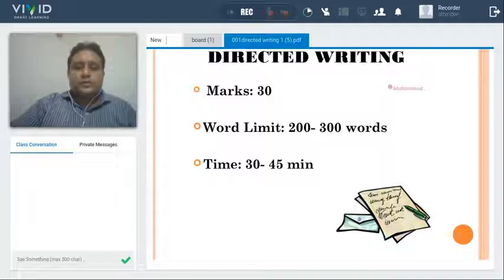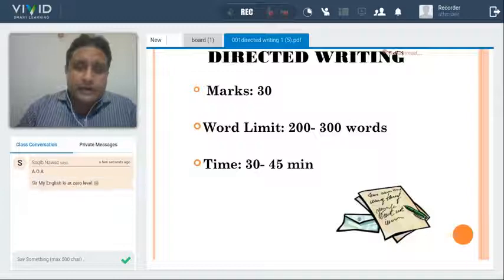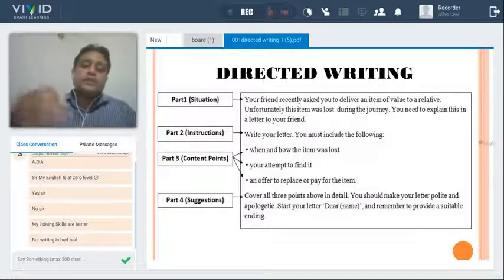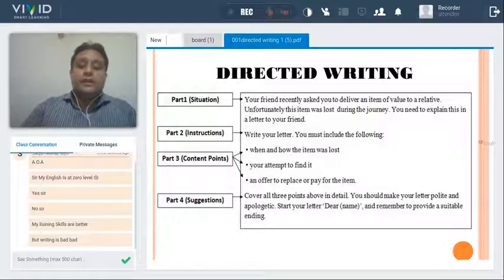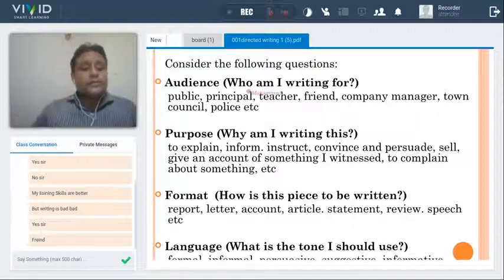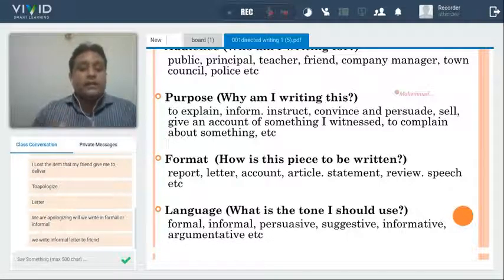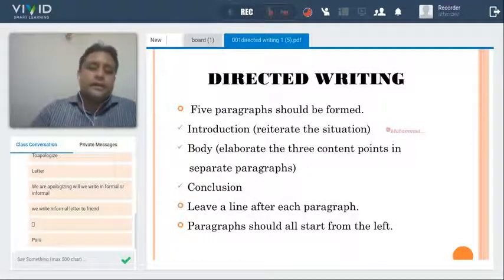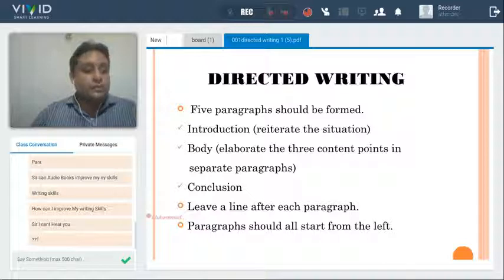Directed Writing Letter (formal) - O Level English -VIVID Smart Learning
This will help you to prepare for O Level Cambridge Exams.

1. Unlimited LIVE class with your favorite teachers.
2. Unlimited Doubt Solving in Live class.
3. Fun interactive learning with in-class quizzes and leaderboard.
4. Get full access to structured long term courses.
5. One subscription, unlimited access to Live Class, Test Series & Assignments.
6. Make your own study plan and learn from the comfort of your home and device.
7. FREE study material.

Follow Us-